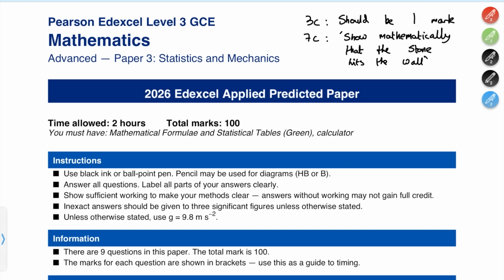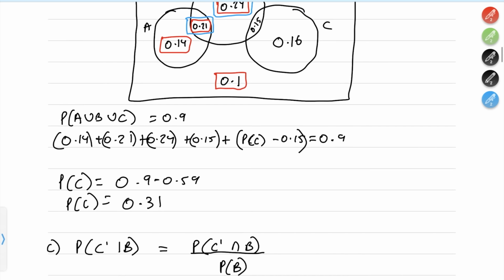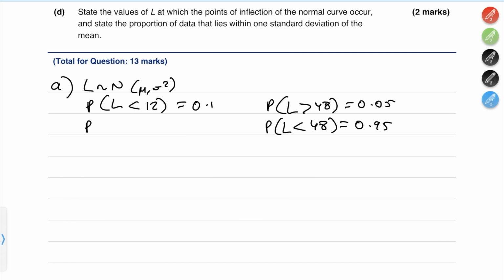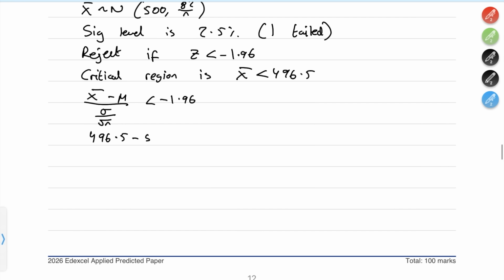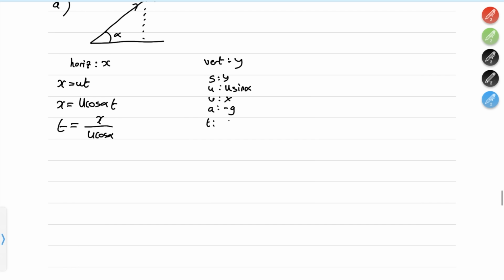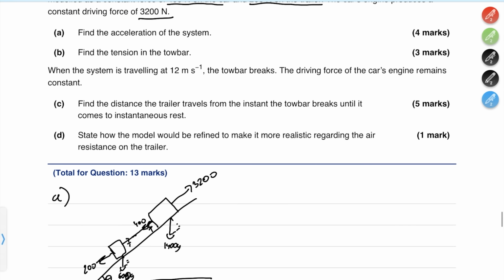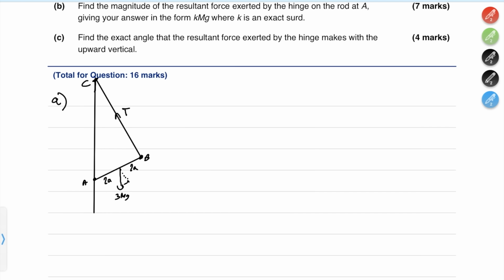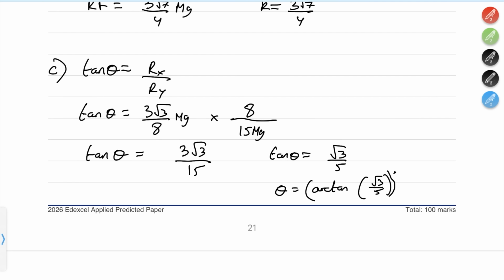PREDICTING 2026 Edexcel Maths Paper 3: Applied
In this video we go through my 2026 Edexcel Applied Predicted Paper. Please keep in mind that this is simply what I think could come up, but isn't a definite guarantee of tomorrow's paper.

For those of you who attempted it beforehand from the Google Drive, I apologise for some confusing mark allocations and poorly worded questions, I tried my best to create this paper in time and that led to a couple of errors.

I have attached the worked solutions in the Google Drive link below, and will upload the updated MS as soon as possible.

All the best for tomorrow's exam!

0:00 Introduction
1:17 Large Data Set
4:40 Probability and Venn Diagrams
10:33 Regression + Correlation Tests
17:29 Normal + Binomial Distribution
25:17 Normal Hypothesis Test
33:01 Kinematics
36:00 Projectiles
44:38 Connected Particles
54:00 Static Rigid Bodies